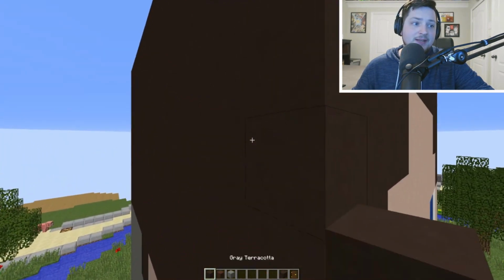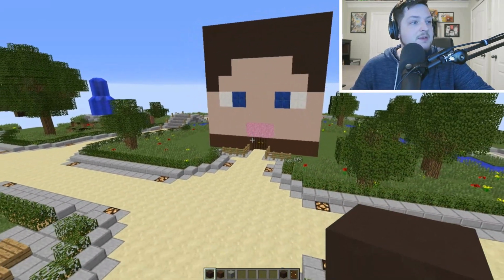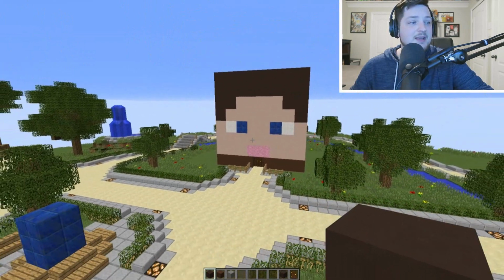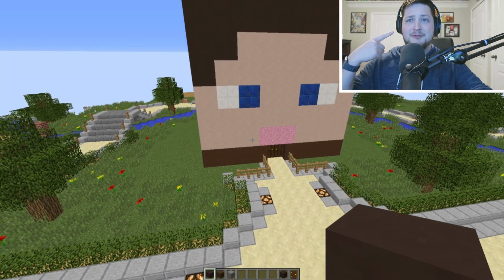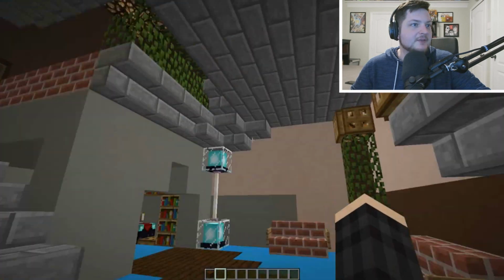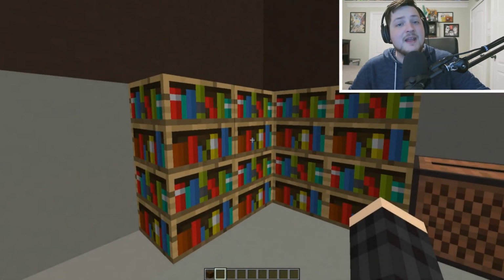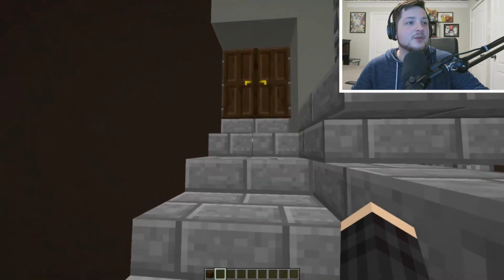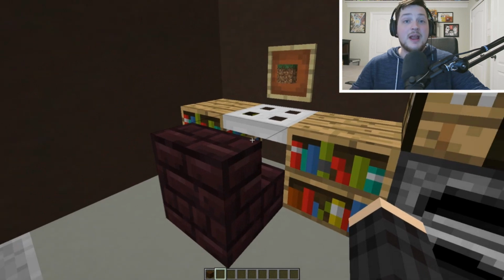HOW TO MAKE THEBURTDUDE'S HOUSE IN MINECRAFT!!!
HOW TO MAKE THEBURTDUDE'S HOUSE IN MINECRAFT!!! w/ ProperDummies